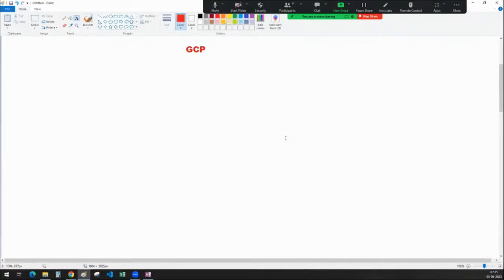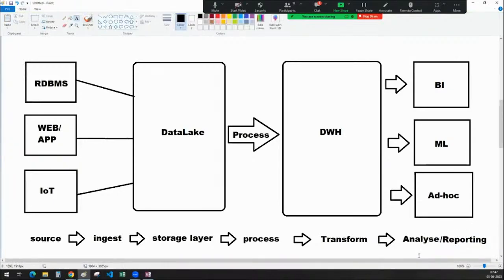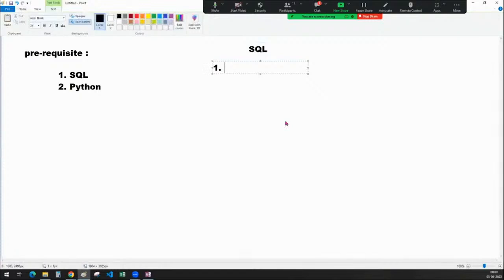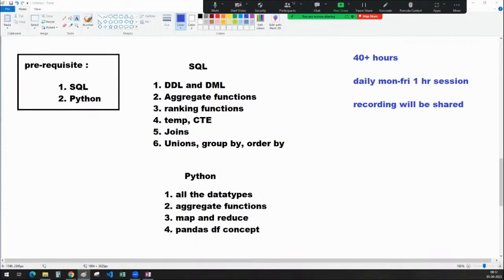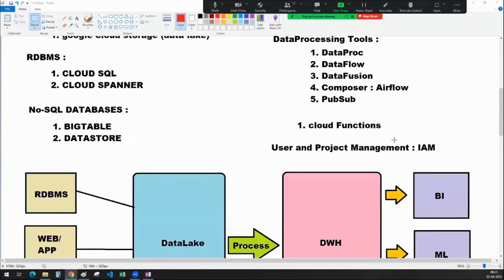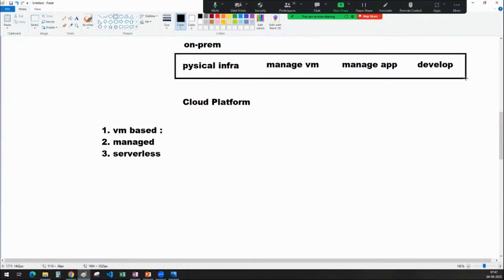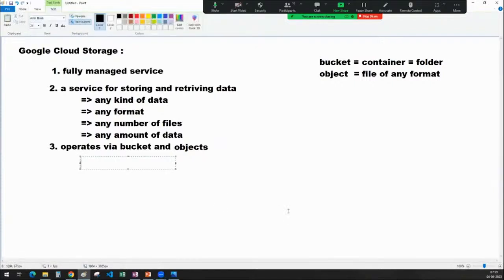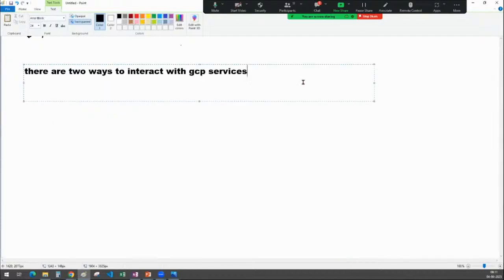GCP (Google Cloud Platform) tutorials By Shaik Saiddul Sir